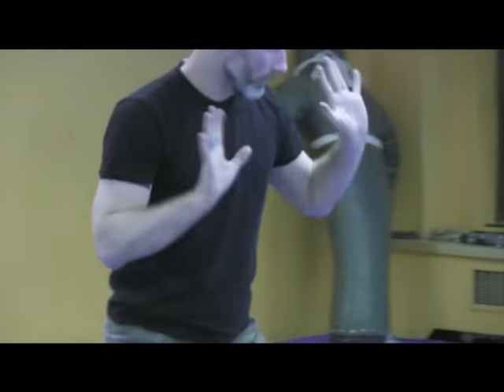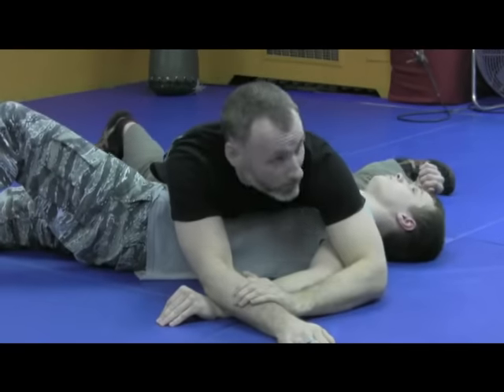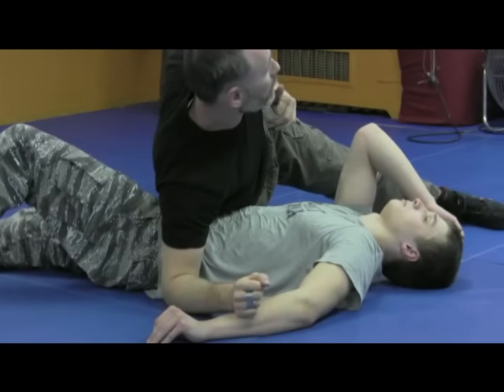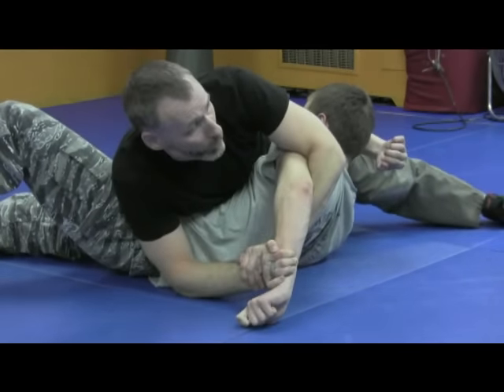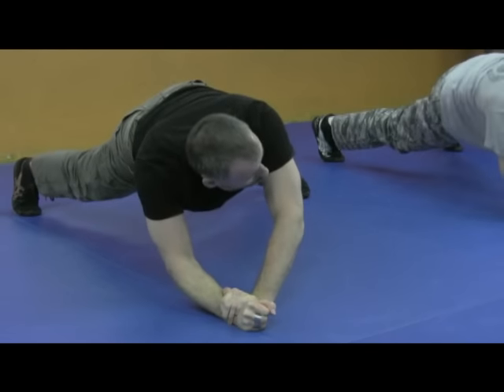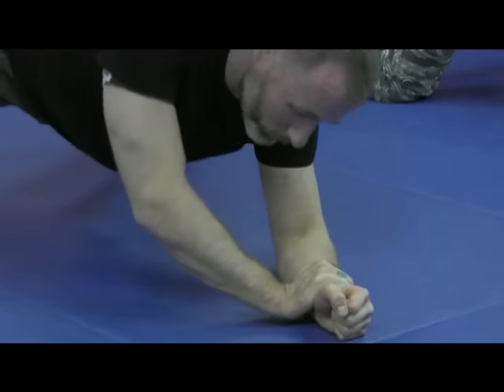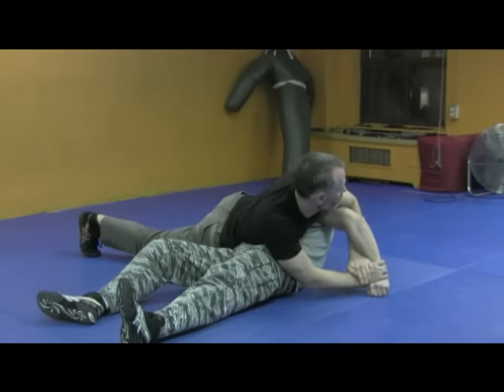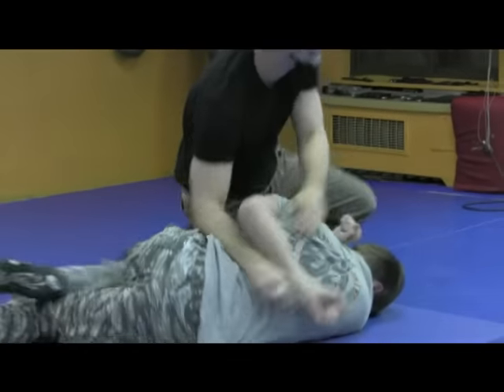augmenting arm lock power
Some ideas for increasing your power in arm locks on the ground.